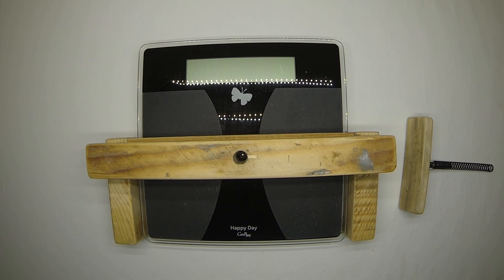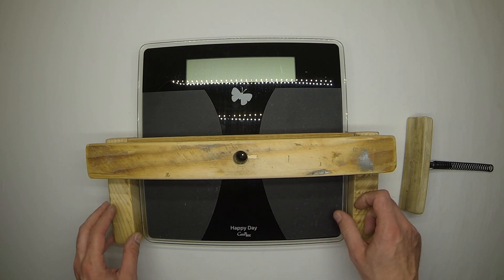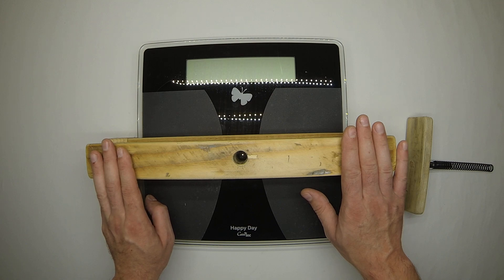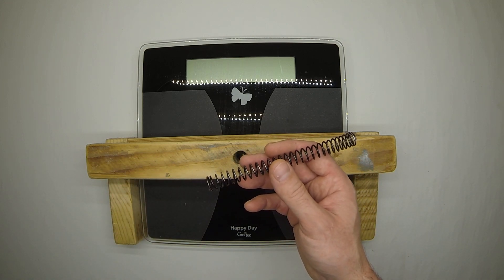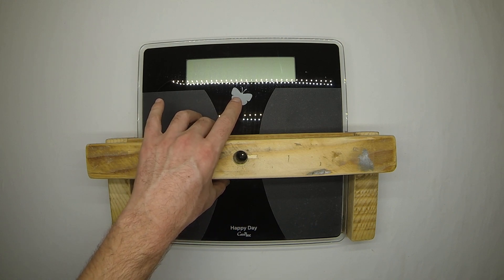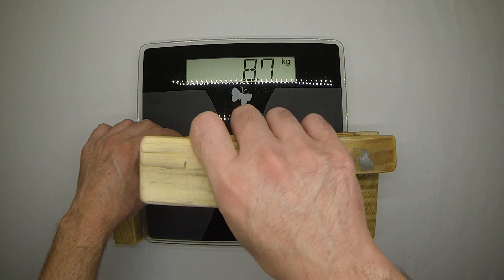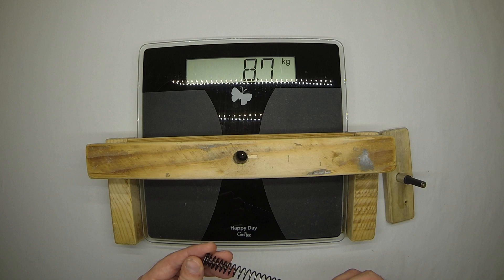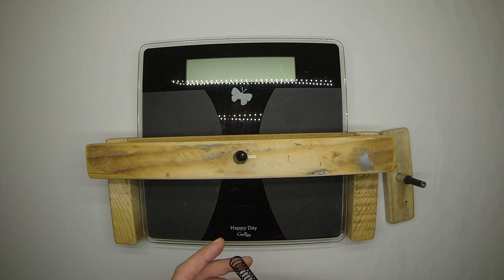EASY WAY TO MEASURE THE STRENGTH/RATING OF AEG MAIN SPRINGS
Hello!
In this video I'll show you how you can measure the strength of main springs for AEGs. I assume you could do the same for bolt-action springs (with some modifications to the stand and pushing tool).
Now, this method will not provide you with very precise measurements, but it'll make your teching much easier - it helped me a lot.